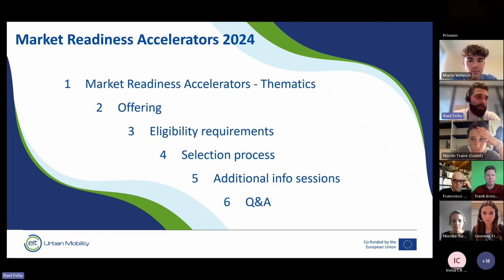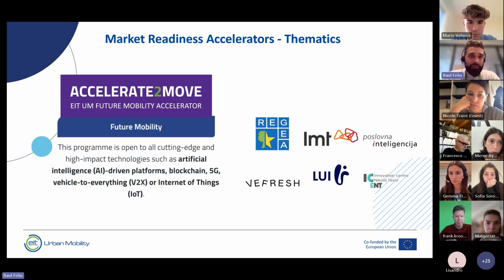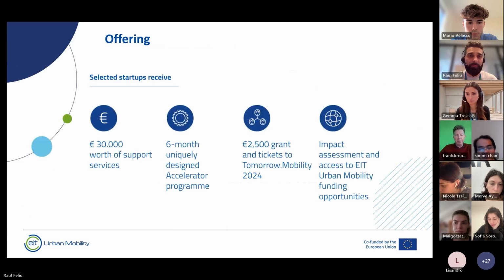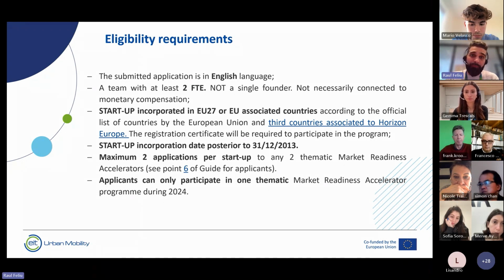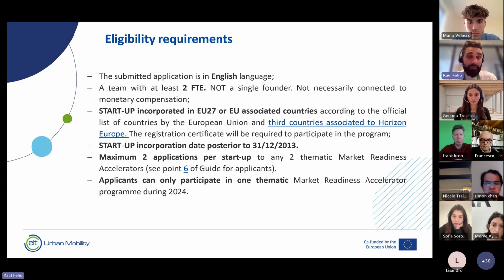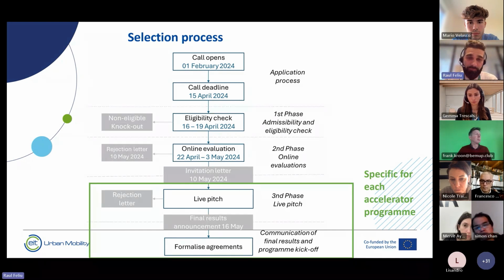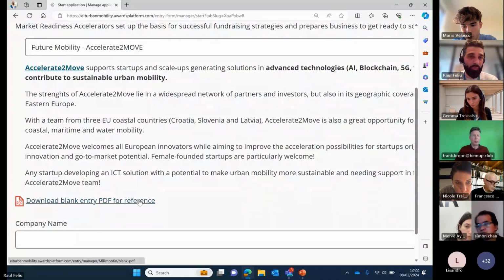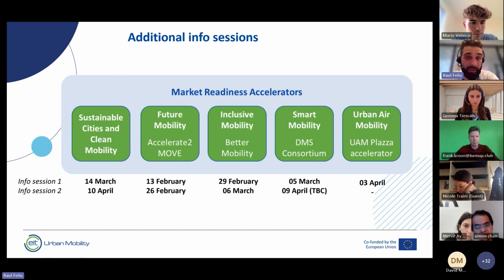Market Readiness Accelerators Open Call 2024 | Info Session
The EIT Urban Mobility Market Readiness Accelerator consist of five thematic EU-funded programmes implemented through partners to take early-stage mobility startups to the next level. We are looking for early-stage startup teams with business ideas that reduce congestion and increase efficiency in the transport system. With innovative approaches to make commuting faster or more enjoyable. With concepts to accelerate the transition to low- or zero-emission forms of transport – and with all other possible ideas that help to solve mobility-related problems.

This webinar introduces the five different themes, the general offering and the eligibility criteria.